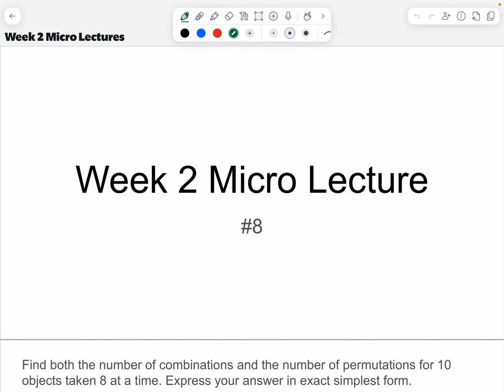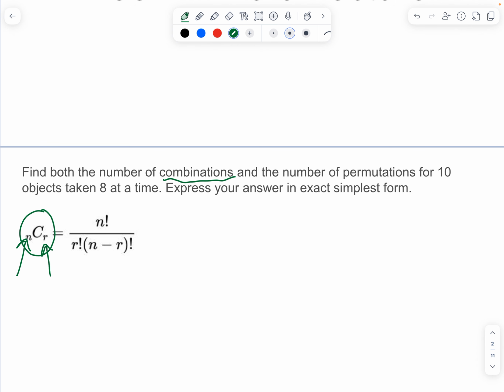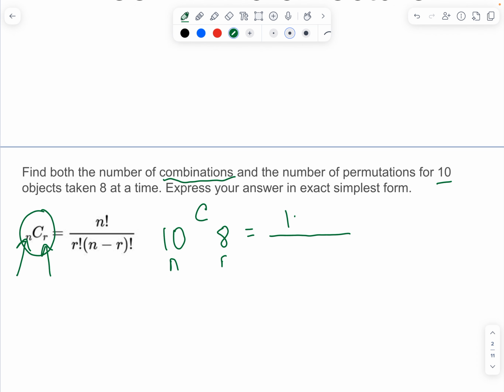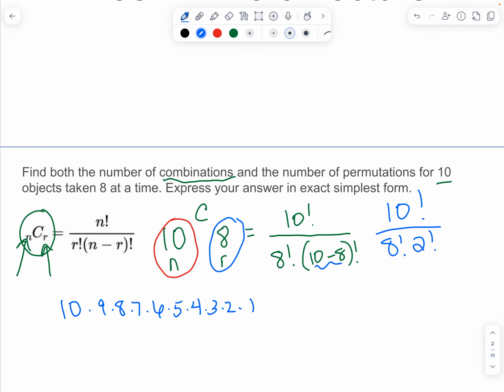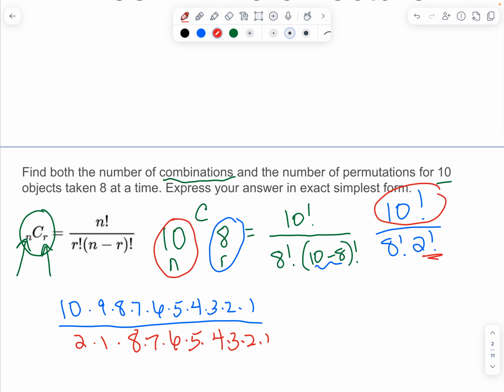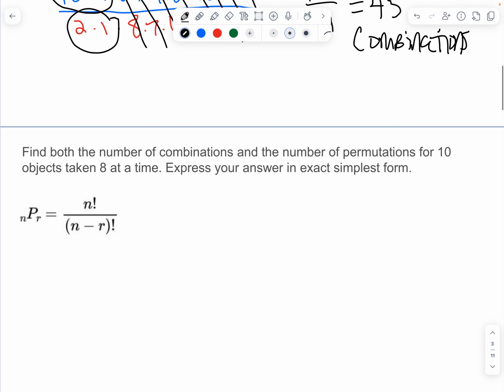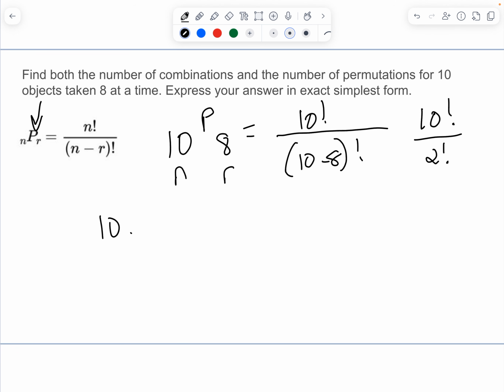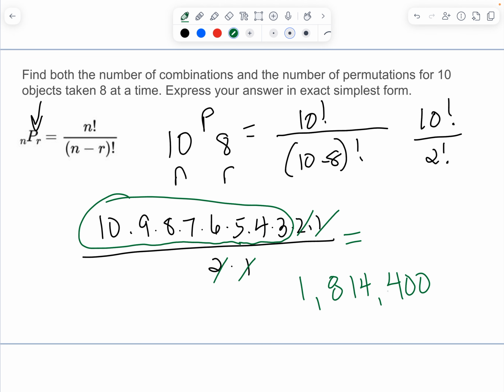Week 2 Micro Lecture - Combinations and Permutations Explained